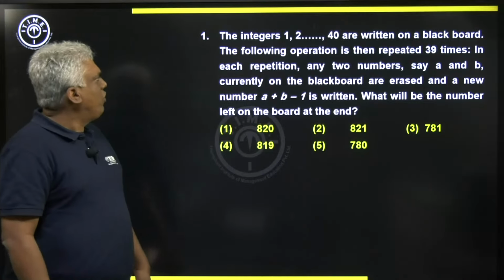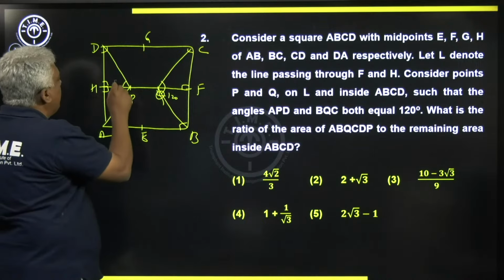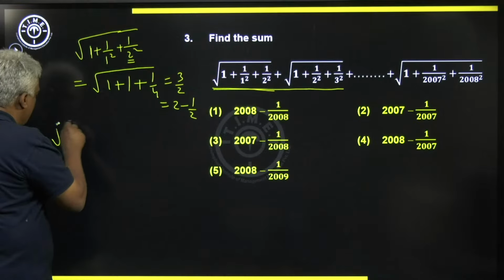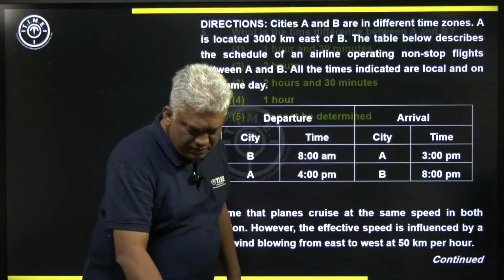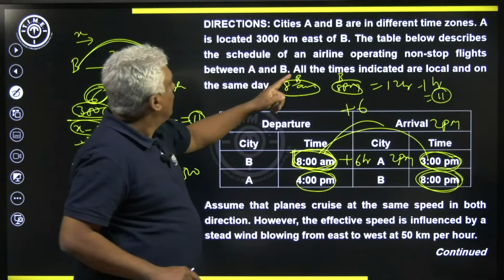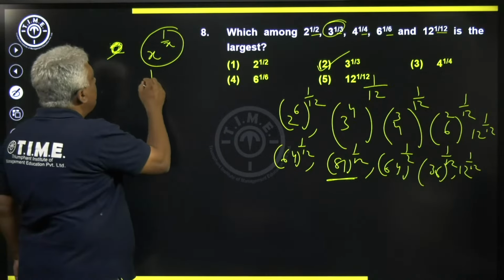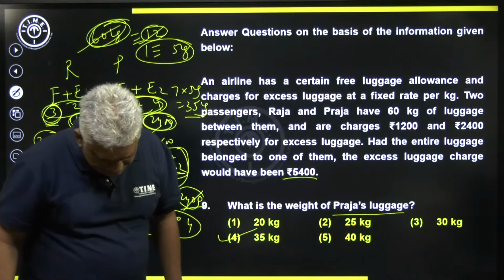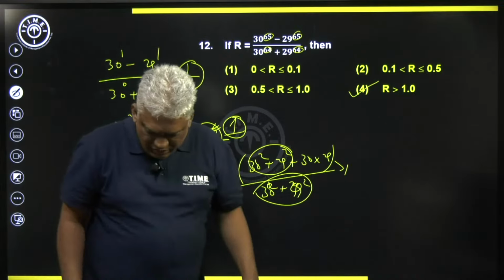Tricky CAT QA questions from the Paper-Pencil era - Part 2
Dive into Tricky CAT QA Questions from the Paper–Pencil Era – Part 2, where we revisit some of the most challenging yet beautifully designed quantitative aptitude problems from early CAT papers. This session helps you strengthen your fundamentals, sharpen your problem-solving approach, and understand CAT-style logic through classic question patterns that still hold relevance today. A must-watch for CAT 2025 aspirants aiming to boost accuracy, speed, and conceptual clarity.

✅ Comprehensive Study Material:Access high-quality content tailored to your exam needs.

MBA: CAT, XAT, MAT, SNAP, NMAT, IIFT, OMET
Engineering : JEE Main, JEE Advanced, GATE
Medical : NEET
Law : CLAT, AILET
Government Job Exams: SSC CGL, Bank PO, RRB, IBPS, RBI
Undergraduate Programs: IPMAT, CUET
State-Level Exams: AP ICET, TS ICET